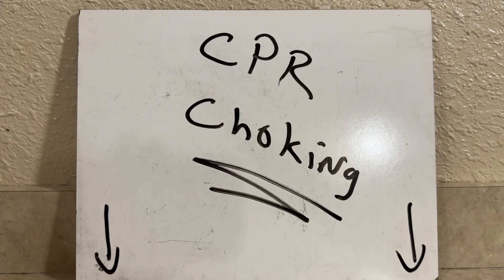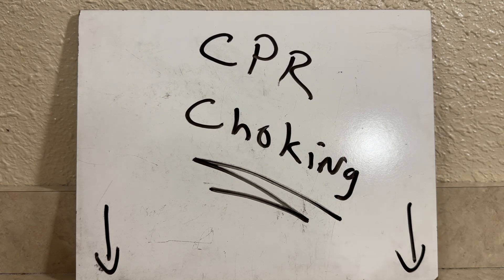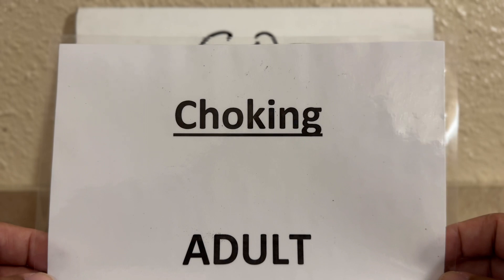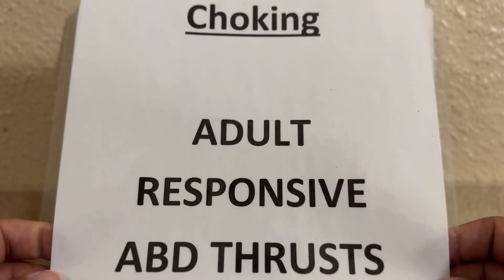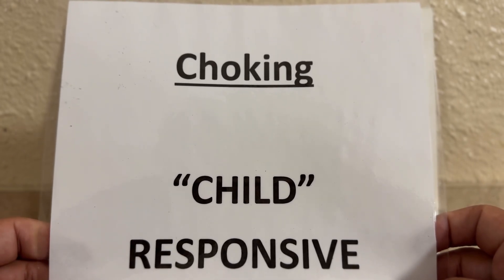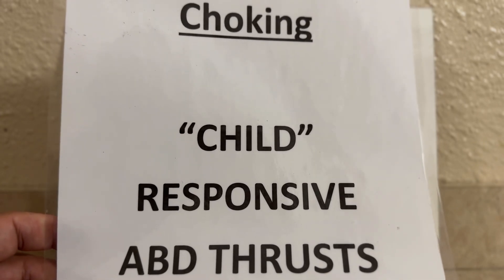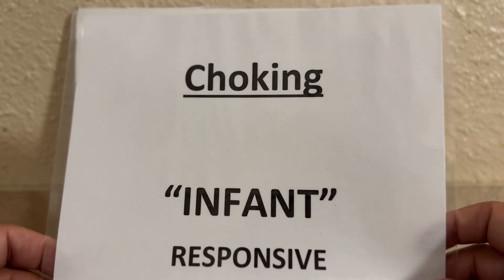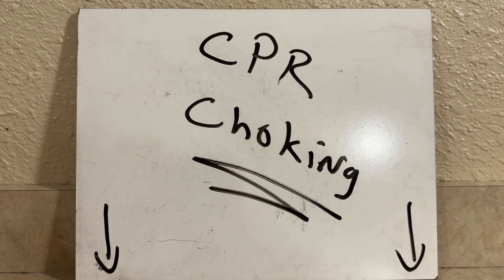EMT Training 🚑: Topic: CPR Choking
🛎️ Class in session!!! Topic:Choking Patient. Learn some of basic step to help a patient choking.

"In the same way you upgrade your phone for better performance, upgrade yourself for a better life.” -Jose Zacariaz